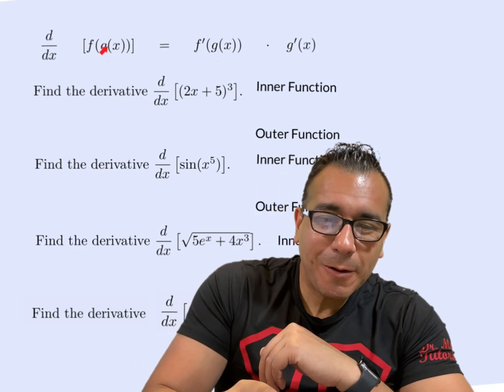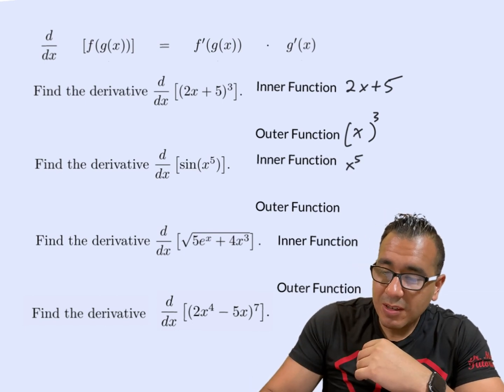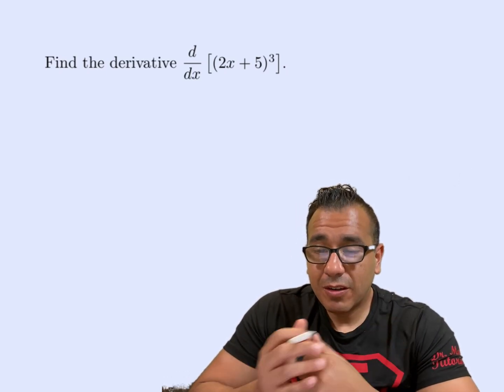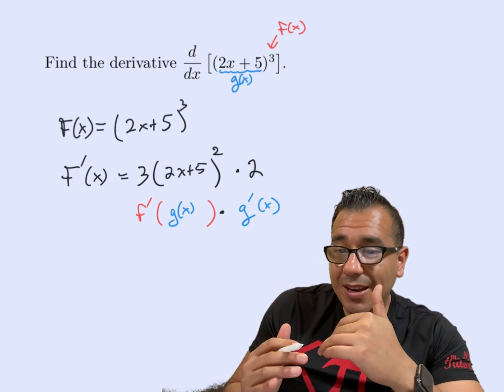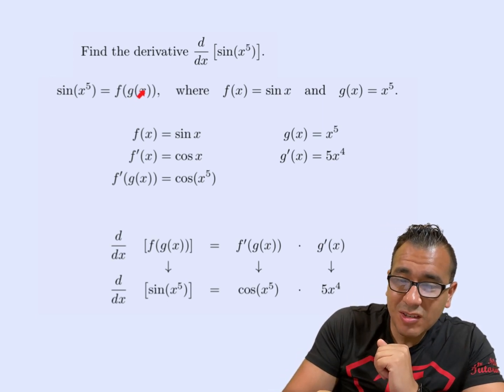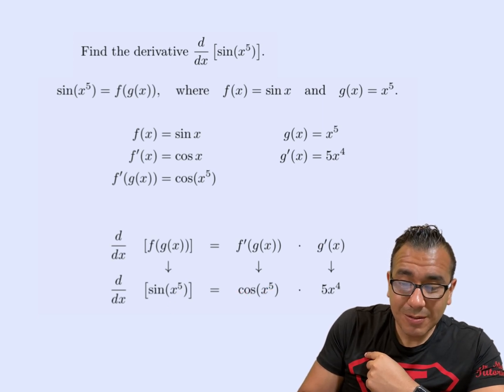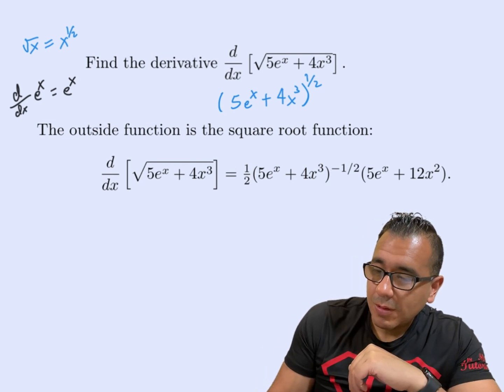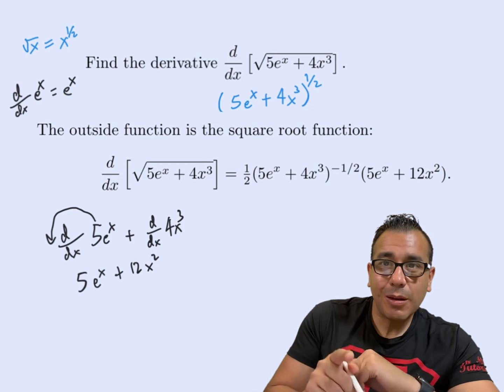How to Take the Derivative Using the Chain Rule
The chain rule tells us how to find the derivative of a composite function.  This used to confuse the heck out of me as a student and so I made a video that helps break this idea down so that anyone struggling with it can understand.  We hope you enjoy and help us grow to help as many people as possible.  Thanks Dr. Mathletes!